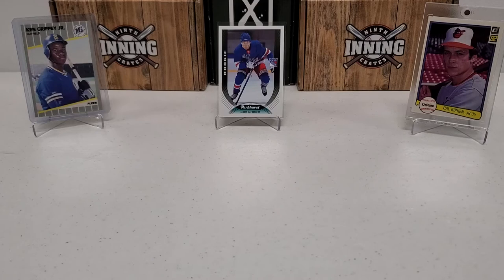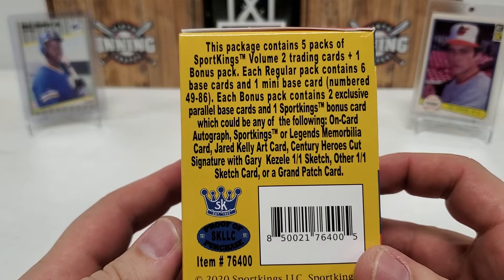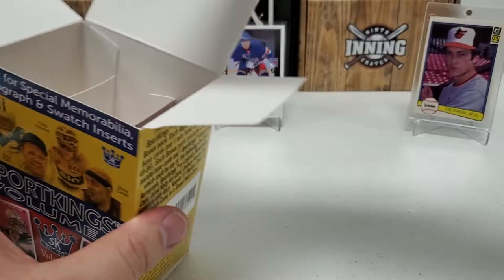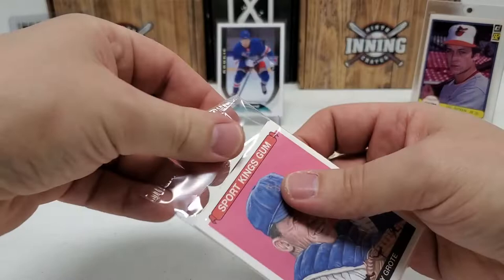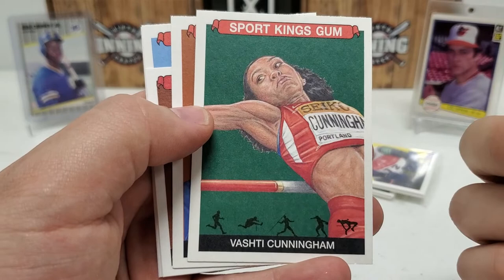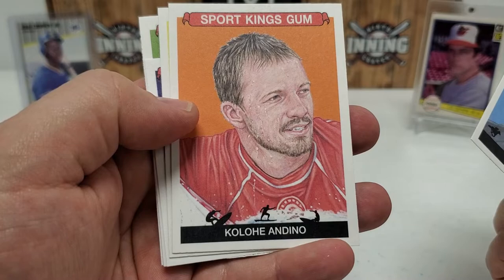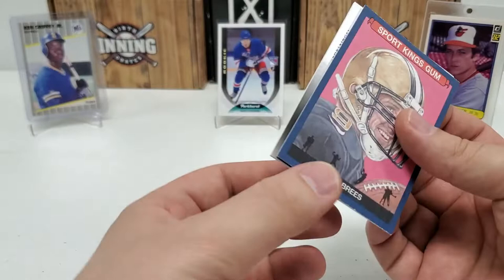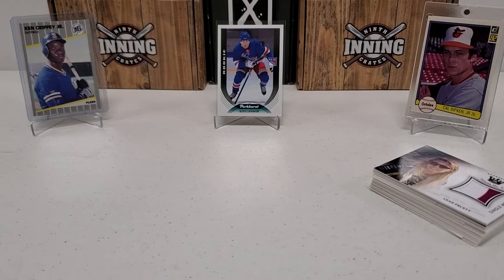SPORTKINGS Volume 2 Box Break...WHAT THE HECK IS THIS???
Breaking a box of SPORTKINGS Volume 2 and being the sacrificial lamb for everyone!  Thanks!